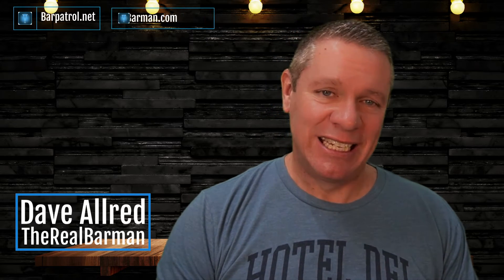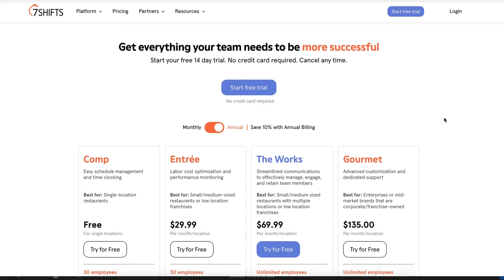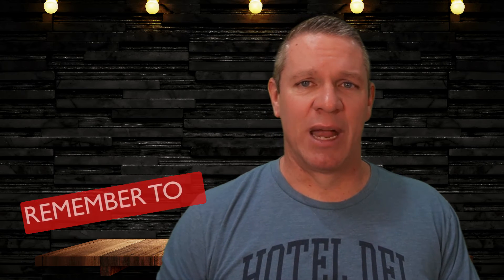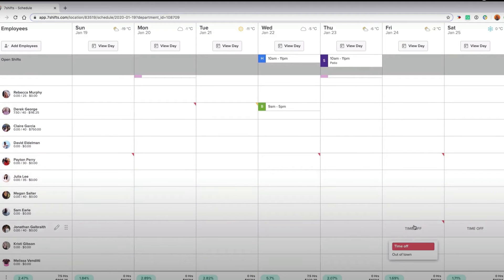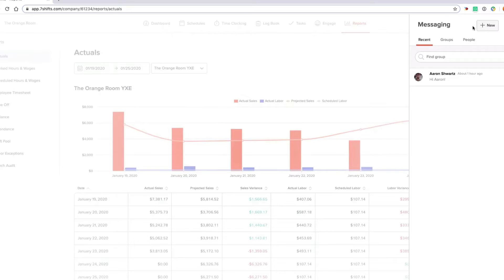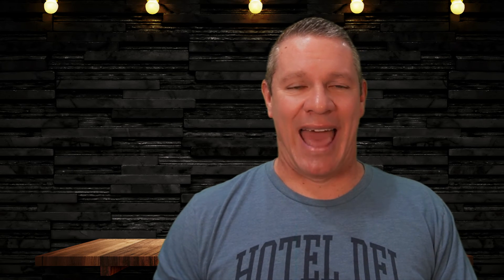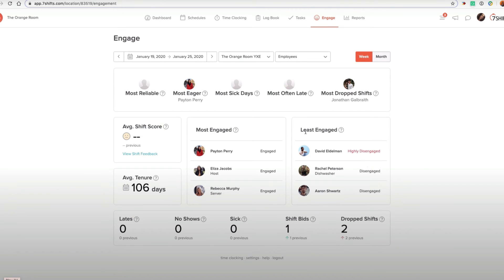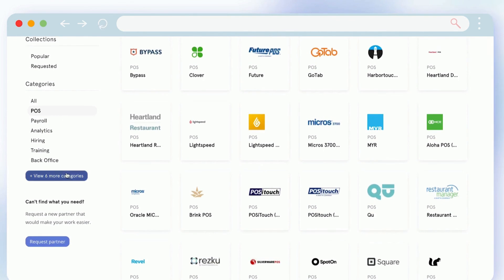How I Automate Scheduling With 7Shifts [Full Demo]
▶ CHECK OUT ALL OF MY RESOURCES TO HELP YOU SUCCEED

If you are still doing your restaurant scheduling with a spreadsheet, you need to watch this video because I'm going to show you how to save a ton of time and money using 7Shifts (a remarkable scheduling software) which is going to help you systemize your entire employee scheduling process. It is truly amazing.

▶ TIMESTAMPS
Pricing - 3:45
Manager's Dashboard - 4:35
Scheduling - 5:40
Messaging - 8:00
The App - 9:08
Events - 10:23
Manager's Logbook - 10:55
Shift Score - 11:20
Engagement - 11:55
Attendance Report - 12:42
Task Manager - 13:08
Reporting - 14:04

▶ MY TOP RESTAURANT POS SYSTEMS:
💥 👉 Lightspeed POS [Save up to $2,000 off]
💥 👉 GoTab POS [Save $500 here]

💥 👉 For All of my Kickass things in one spot

▶ MY COURSES:
💥 👉  The Restaurant Management Masterclass

💥 👉 FREE 102 Page Book: Bar Profit Maximizers - Run Your Bar My Way